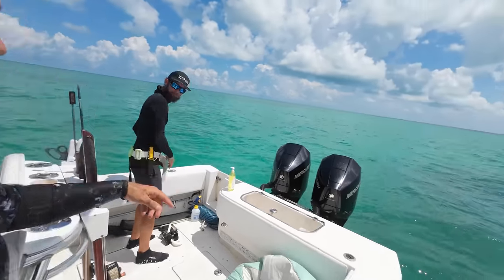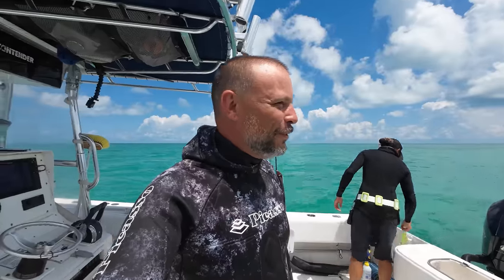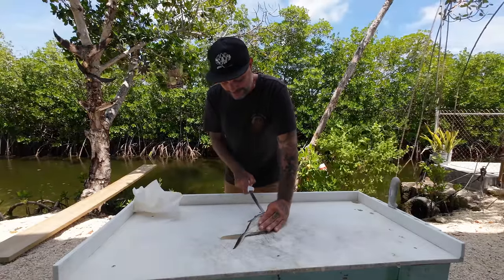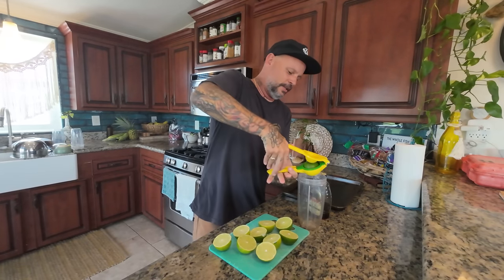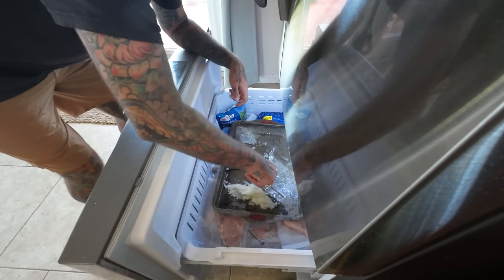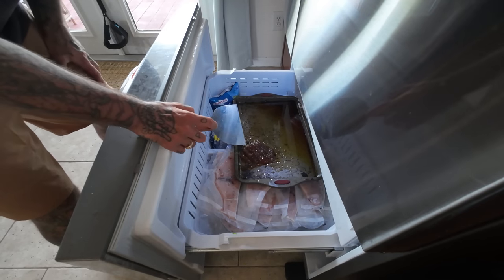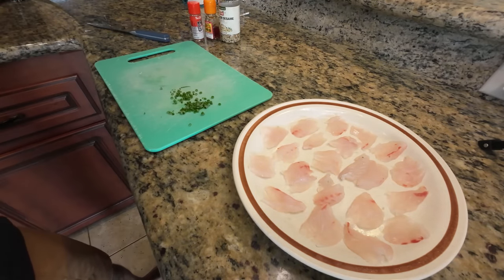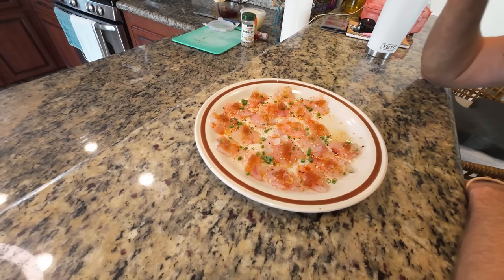Bait Fish to 5 Star Dish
I do my best to turn an awful day of diving around. Took the chance to try a new recipe.

Check out toadfish outfitters for rods reels and accessories and use CLAMS15 discount

For all eyewear check out and use discount CLAMS20

Use discount CLAMS10